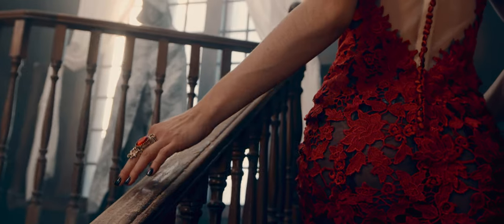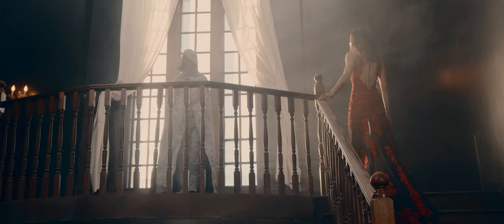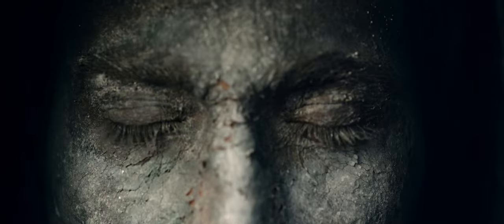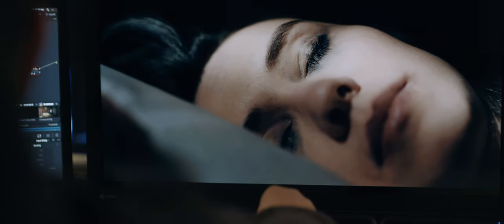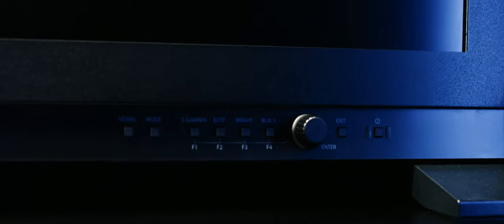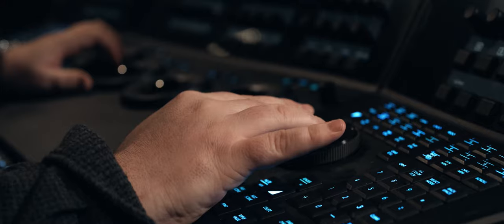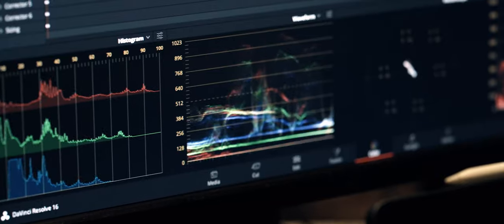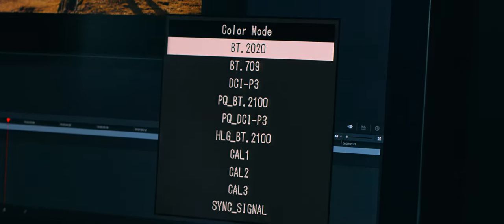PROMINENCE CG3146 HDR Monitor | Origin Point Case Study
The EIZO ColorEdge PROMINENCE CG3146 is the latest innovation by EIZO to serve the high end, post-production professionals working in Dolby Vision HDR. The CG3146 is the first Grade 1 Reference Monitor with built-in calibration.

Origin Point began as an in-house creative team for RED Digital Cinema where the team first used an EIZO PROMINENCE. With their visual style characterised by high detail and vibrant images that catch the eye, it's important to have a monitor that the clients can trust for both standard and high-dynamic-range.

For more information on Origin Point, check out their latest work at hivemindfilms.com or on Instagram @hivemindfilms